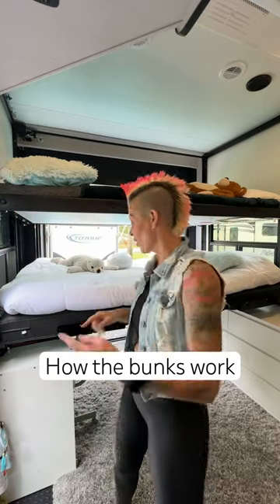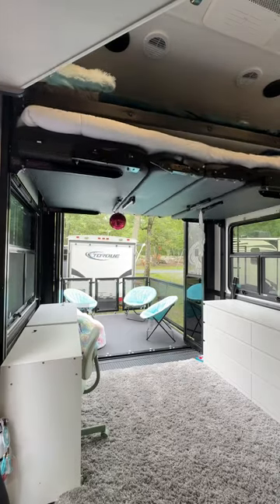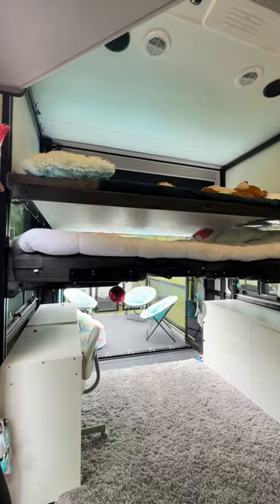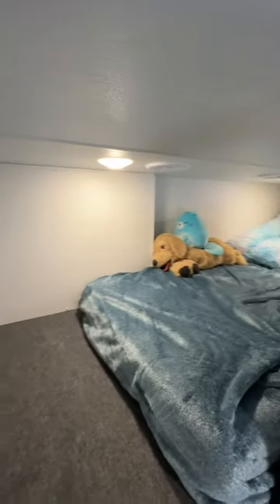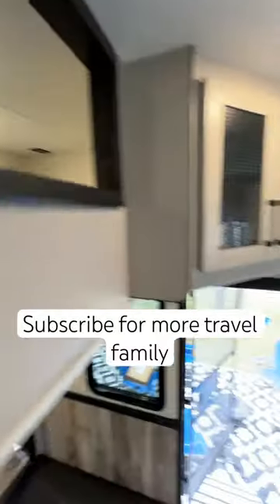TRIPLE BUNKS in the RV with a twist